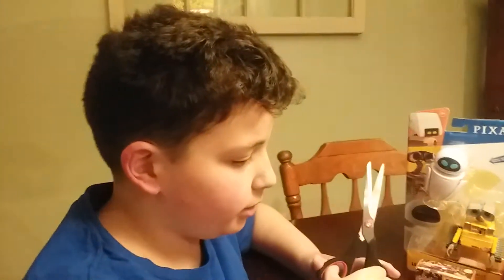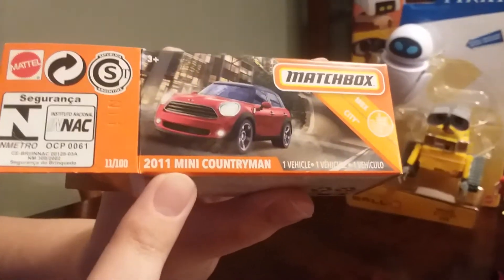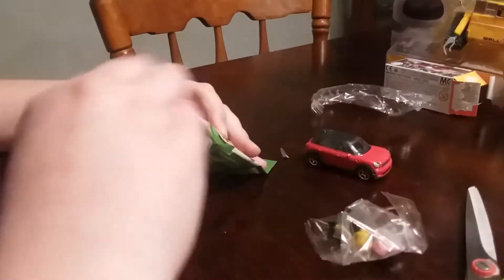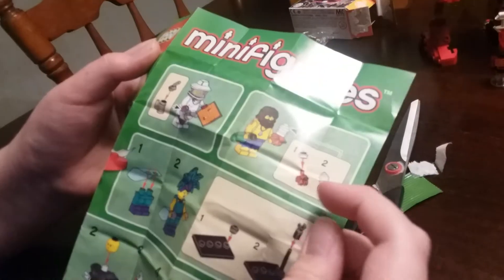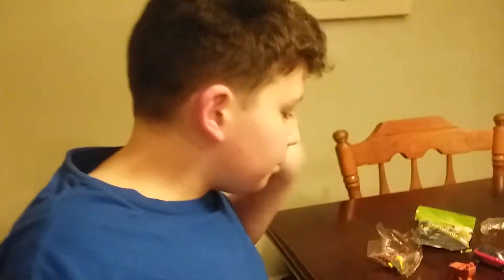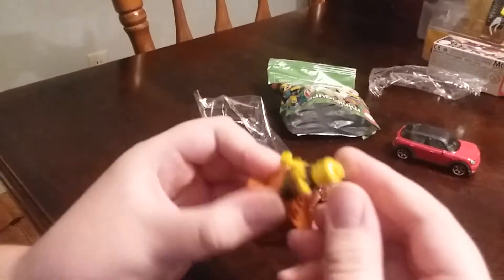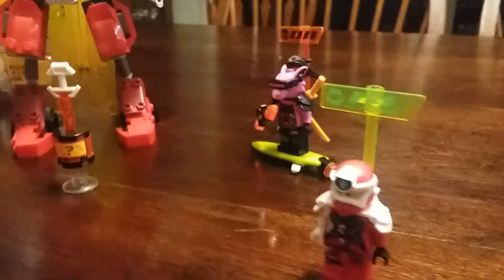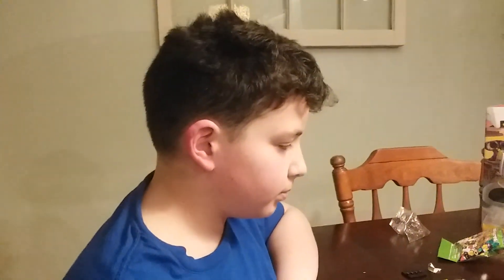Going SMALL! Toy Reviews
A review on Lego CMF series 21. What will we find and will we get a new car?